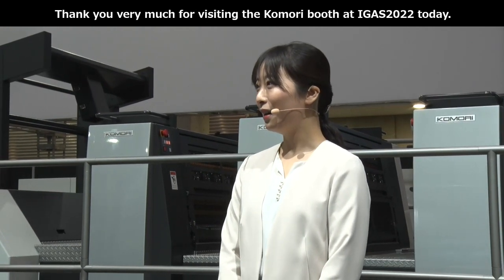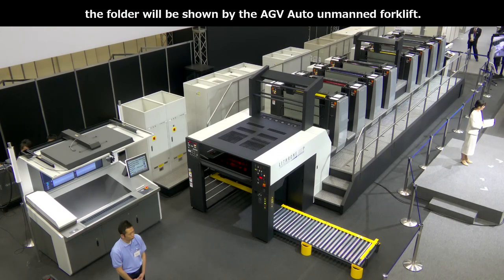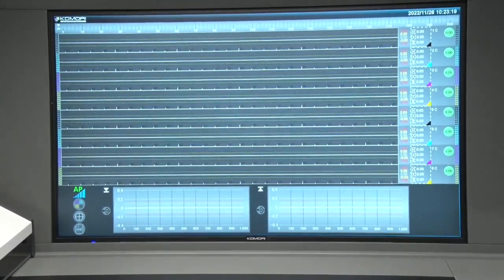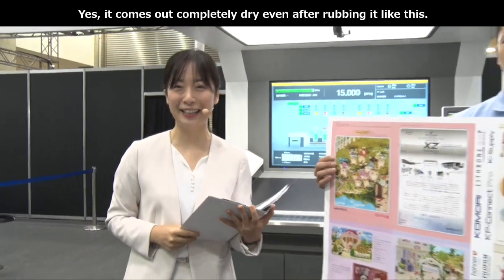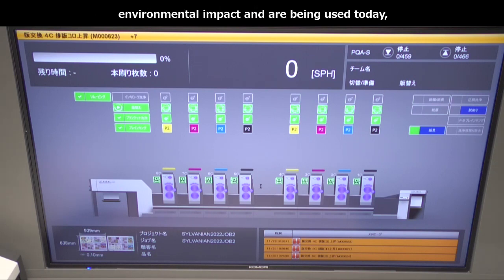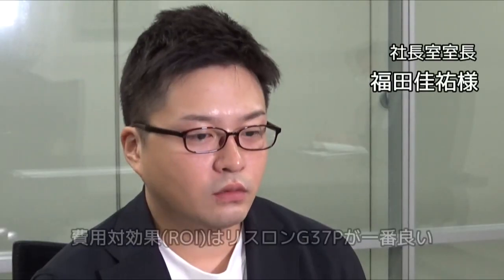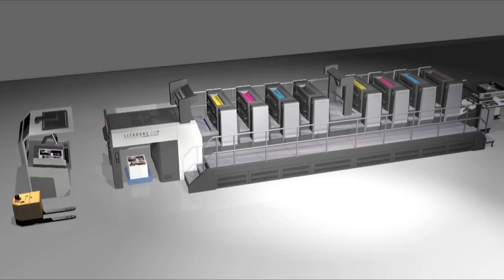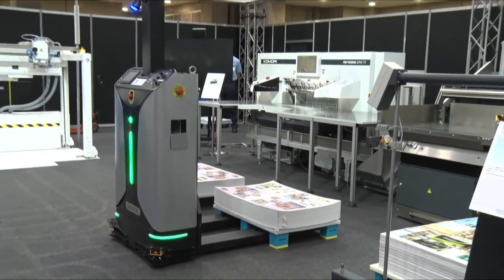IGAS2022 | リスロンG37Pアドバンス+SLIM AGV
IGAS 2022 国際総合印刷テクノロジー&ソリューション展が、11月24日（木）から28日（月）にかけて、東京ビックサイトで開催されました。KOMORIは、「Connected Automation ～生産革新への扉～」をコンセプトに掲げ、ブース内にスマートファクトリーを構築。
コマーシャルソリューションでは、新時代の両面ワンパスを実現する印刷機「リスロンG37Pアドバンス」の自動運転による両面ワンパス印刷と、後加工の折りや製本までのロジスティクスをAGV（自動搬送車）が一気通貫して行う、革新的な自動化を披露しました。

■リスロンG37Pアドバンスの詳細はこちら

■SLIM AGV 小型無人フォークリフト
SLIM AGVは最新のロボット技術とフォークリフト技術を融合した、従来のフォークリフトの概念を打ち破った製品です。LiDAR による無軌道走行技術により、柔軟かつ正確な運行を実現しました。

世界トップクラスの印刷システムメーカー、小森コーポレーションの公式YouTubeチャンネルです。KOMORIのソリューション、商品、活用事例などを紹介しています。